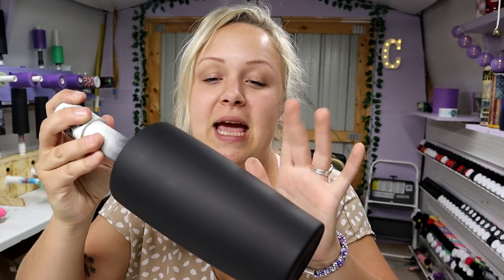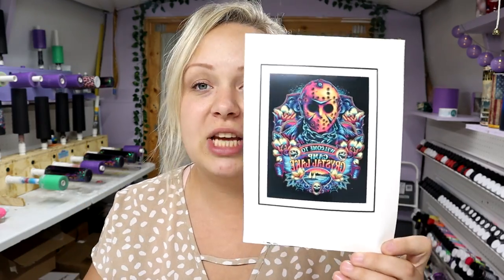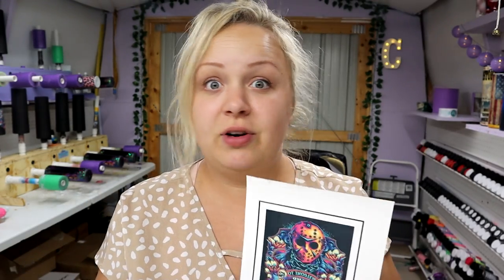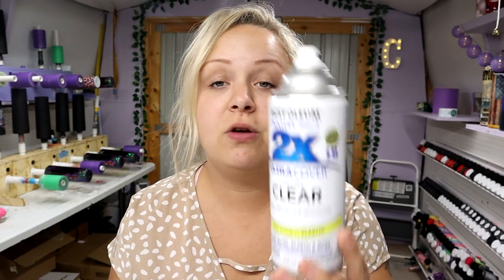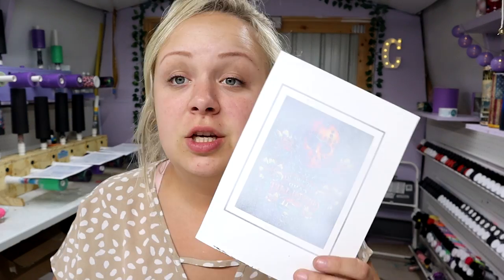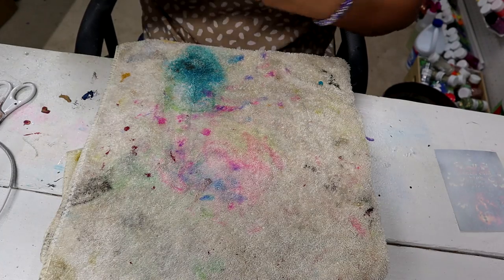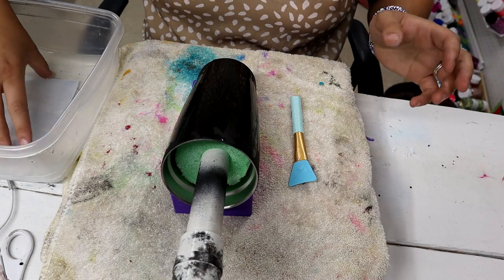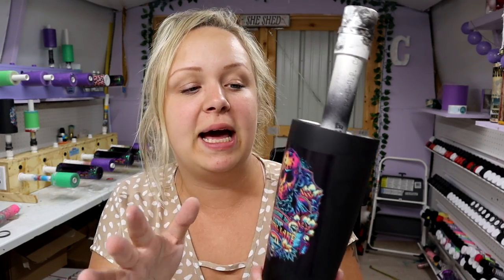Clear Water Slide On A Dark Tumbler HACK!! | So EASY!!!!!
Who doesn't love a good tumbler hack?! In this video I'll show y'all how to apply a clear water slide onto a dark tumbler. And the best part is, it's so easy! I hope you like it!

💜svg file